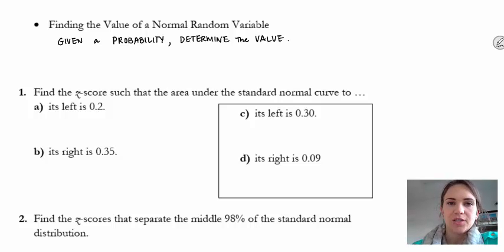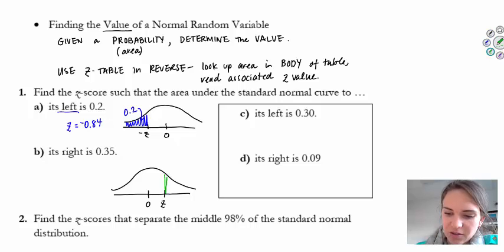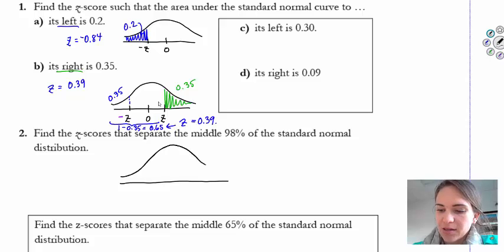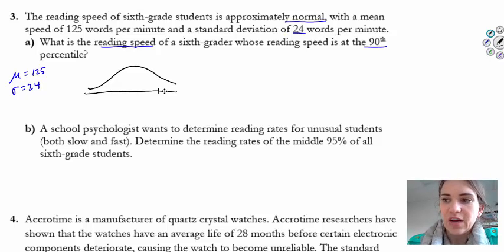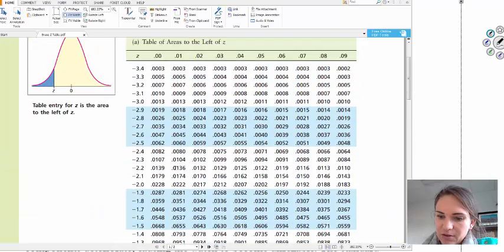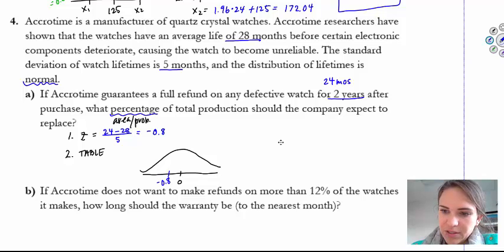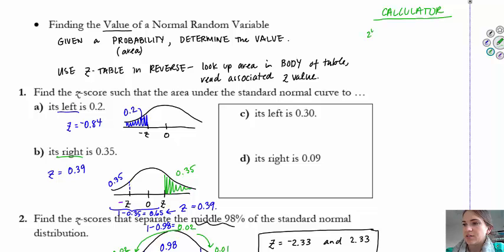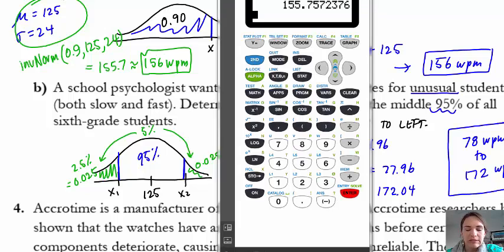6 3b Lecture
Finding values of a normally distributed variable given probability or area.